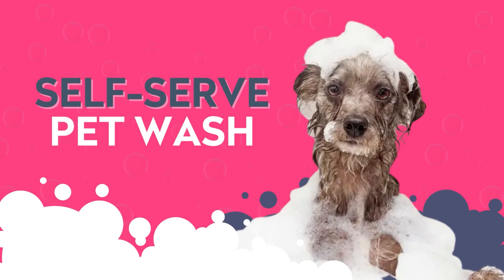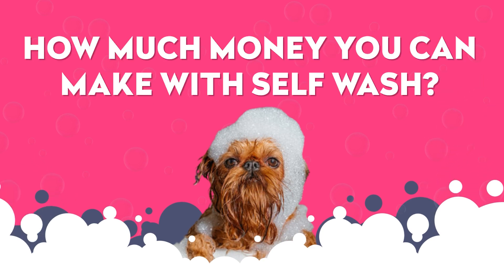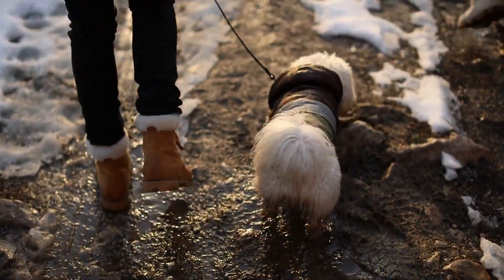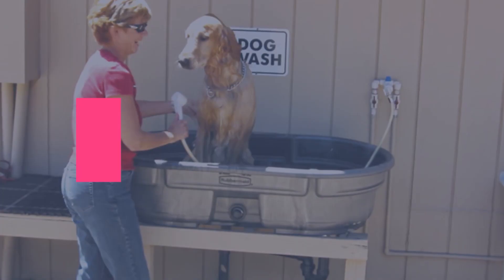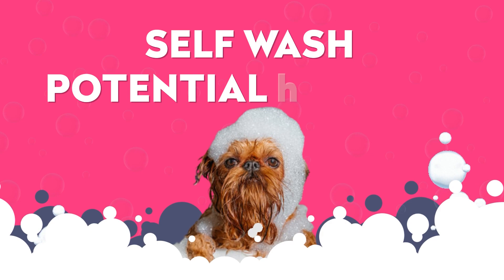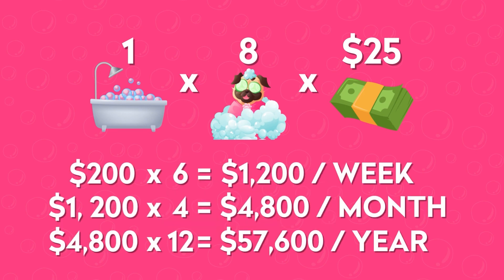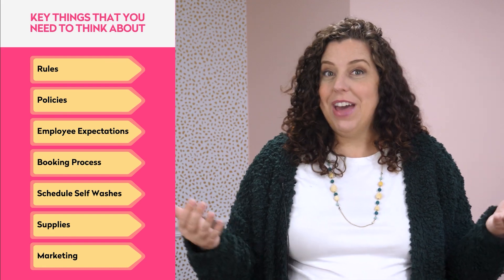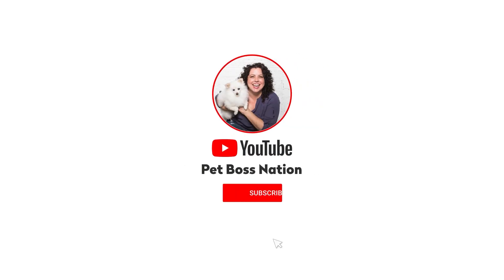How to Start a Successful Dog Self Wash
A self dog wash is one of the best income streams you can add to your pet business. Candace is breaking down the income potential of adding a self dog wash and how to successfully implement it in your business.

From failing to scaling, broke to naming her price and selling businesses, and from chained to her storefront to traveling the world, Candace has experienced first-hand the extreme struggles and ultimate successes of pet entrepreneurship since 2004.

The one thing she wished she had but couldn’t find was a support system of industry peers who believed in community over competition, mentors who could guide her, and a resource for the best marketing ideas around.

It didn’t exist, so she created it!

Pet Boss Nation believes pet businesses are a lifeline to creating thriving communities, impacting their local economies and acting as positive change agents in the lives of pets, customers, employees and other small business owners. They create legacies that go beyond the four walls of their business.

Pet Boss Nation is a business development group for pet professionals and pet businesses around the world. We give you the business advice and tools you need to turn your passions into profits, and the community you need to encourage and support your success.